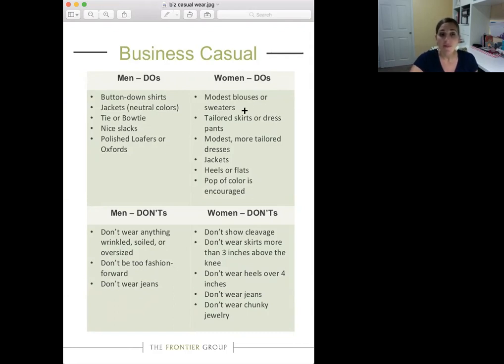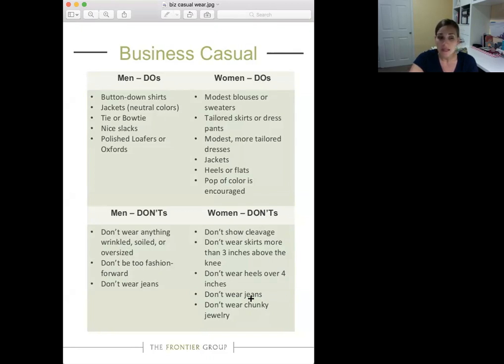Get yourself ready for that Fair or Vendor event!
Wanting to grow your business through working a fair or vendor event? Watch here to find out the tips on how to maximize your time out there!